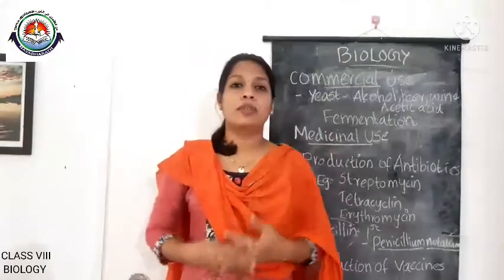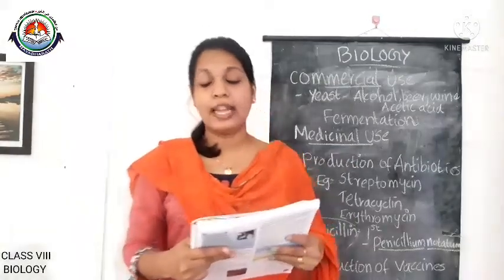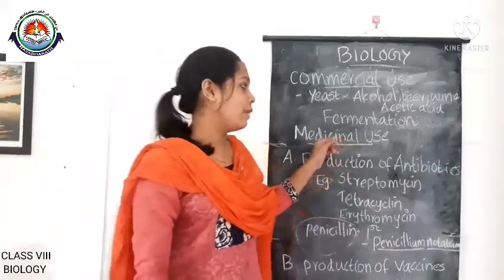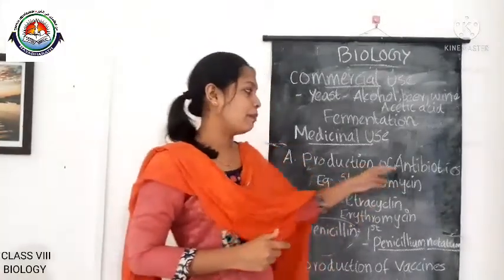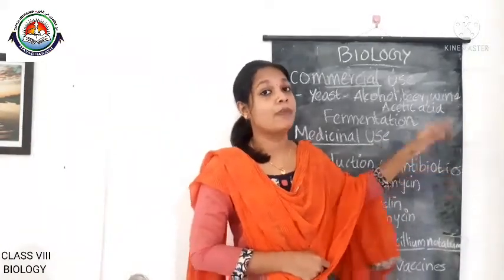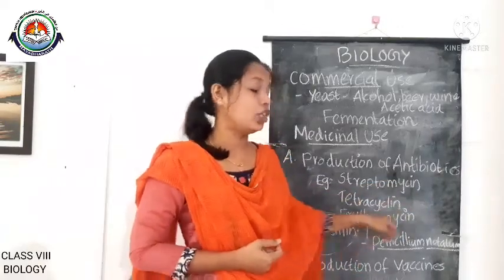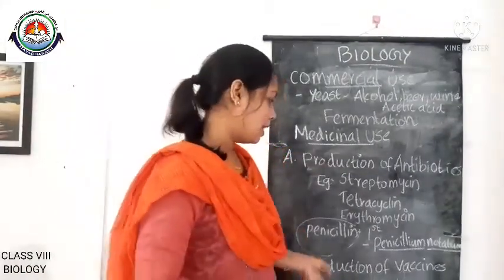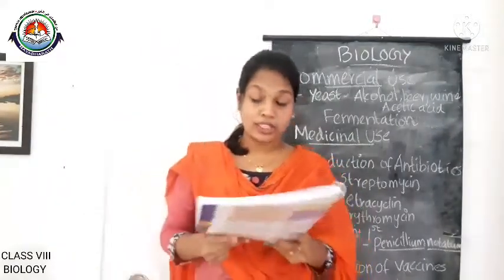Class 8 Bio-11